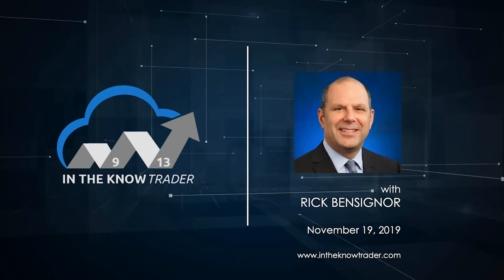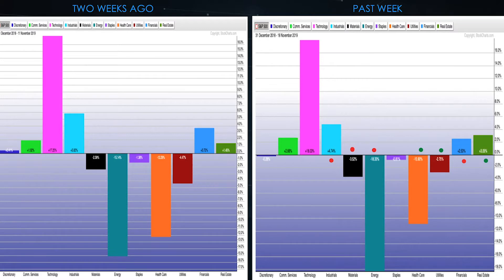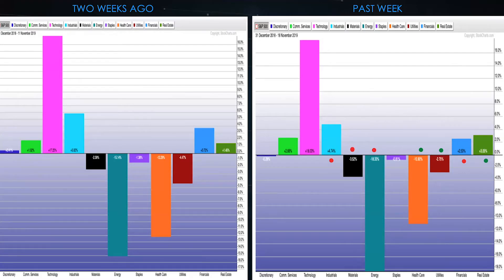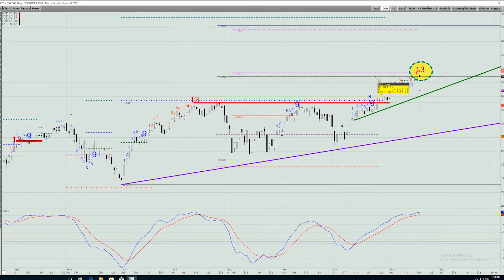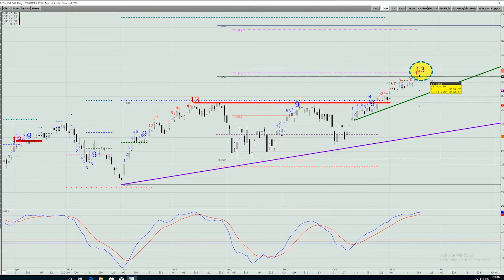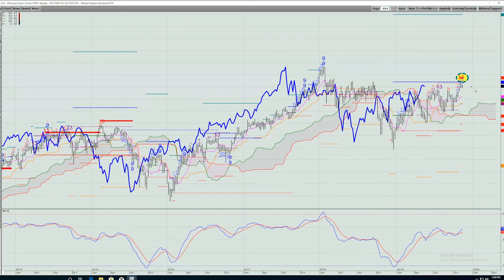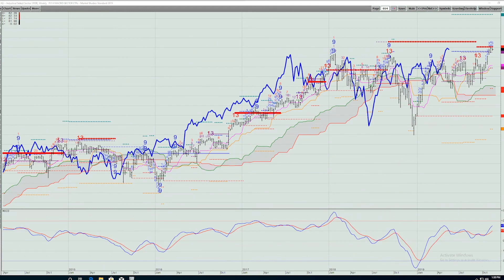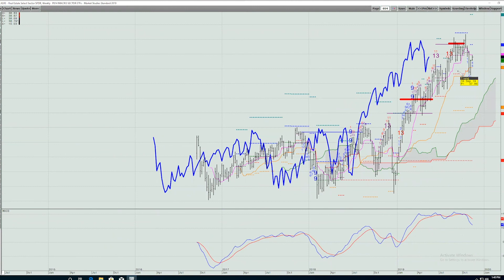Macro Sectors | Rick Bensignor | In The Know Trader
Rick discusses macro sectors relative momentum and $SPX.

Rick will be appearing on Fox Business with Charles Payne November 22, 2019 .

XLB,XLC,XLE,XLF,XLK,XLP,XLRE,XLU,XLY